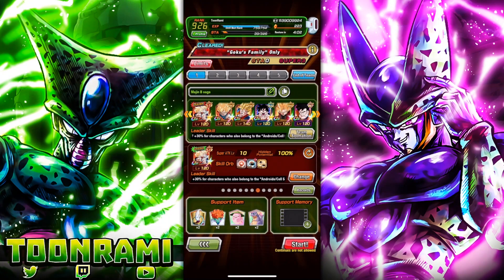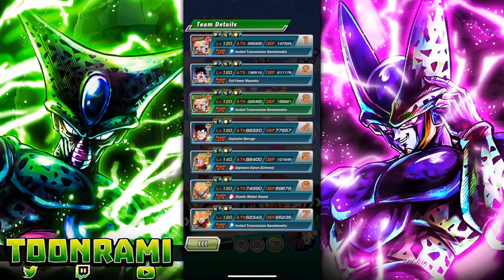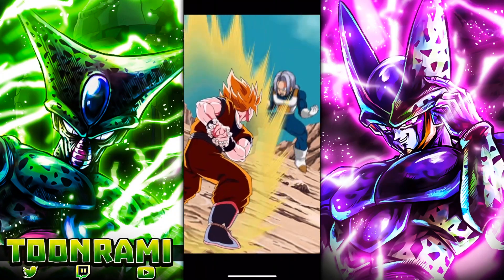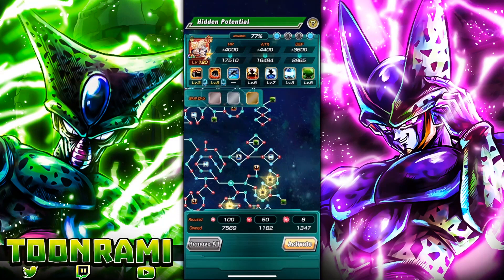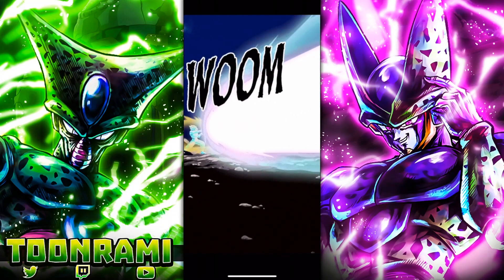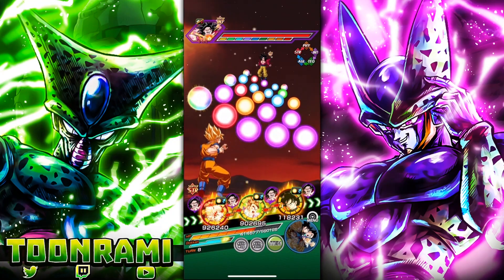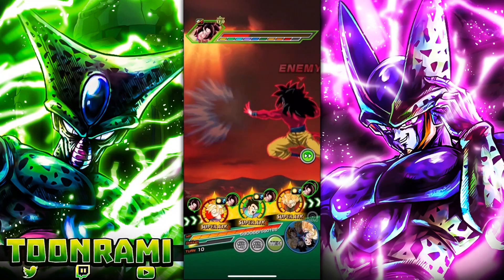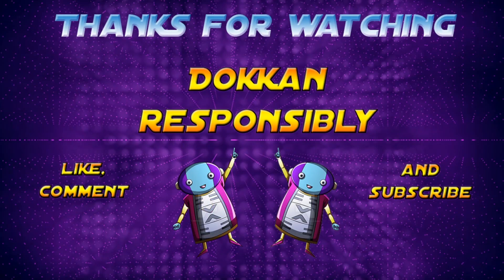THE *BEST* TUR IN THE GAME?! 200% STR SSJ Goku/Gohan Max Links Full Showcase | DBZ Dokkan Battle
Video Title: THE *BEST* TUR IN THE GAME?! 200% STR SSJ Goku/Gohan Max Links Full Showcase | DBZ Dokkan Battle
0:00 Breakdown
4:23 55% SBR
15:45 79% LGE

Images:
AashanAnimeArt